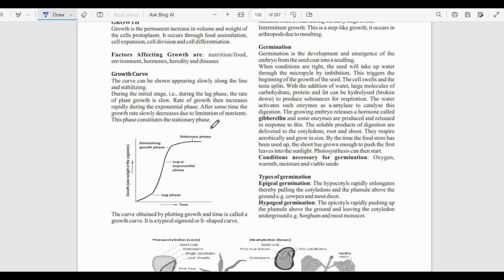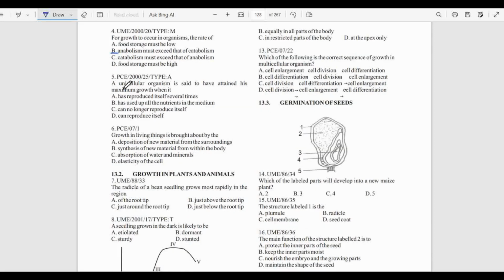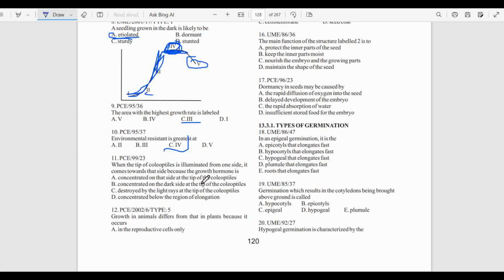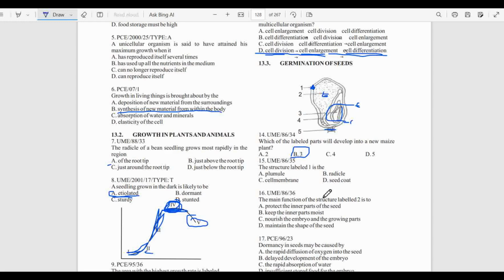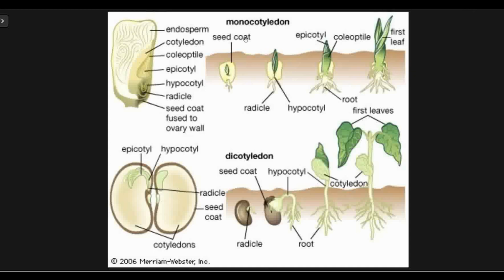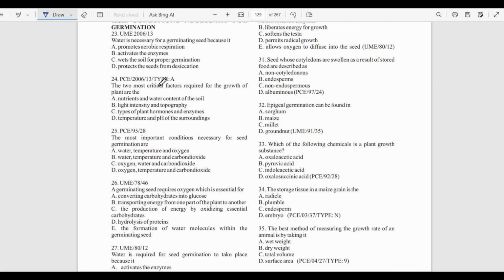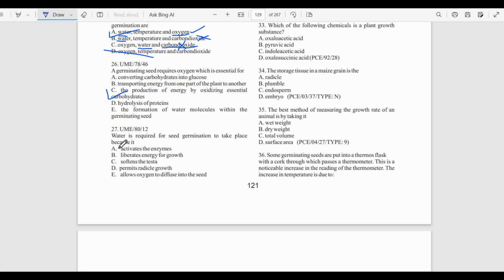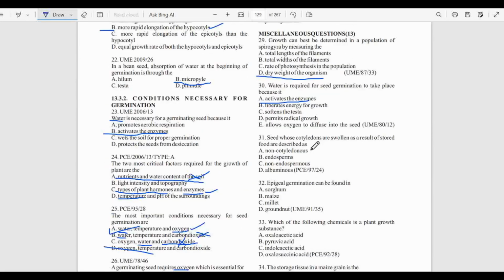Topic 13: JAMB Biology - Growth (30 Questions and Answers)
This video gave a succinct summary of the 13th topic of the JAMB syllabus using 30 questions and answers.